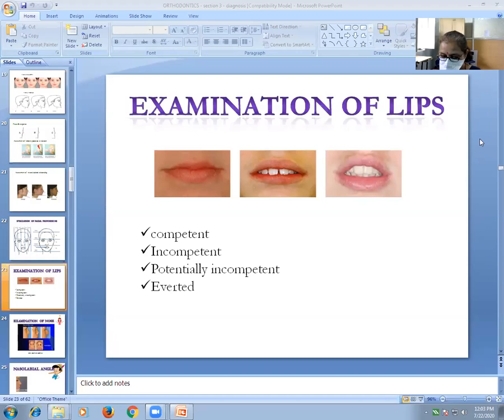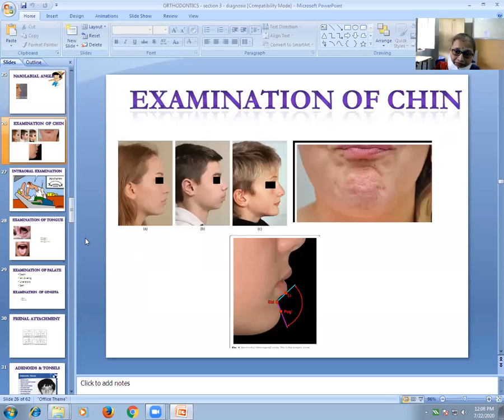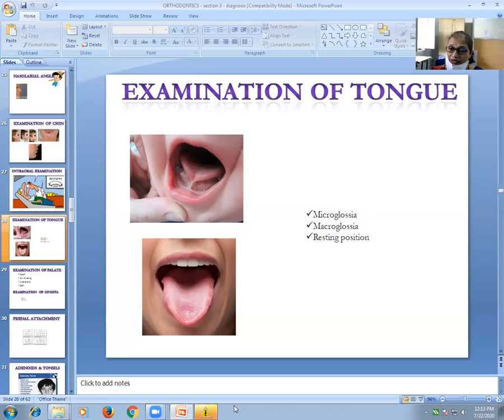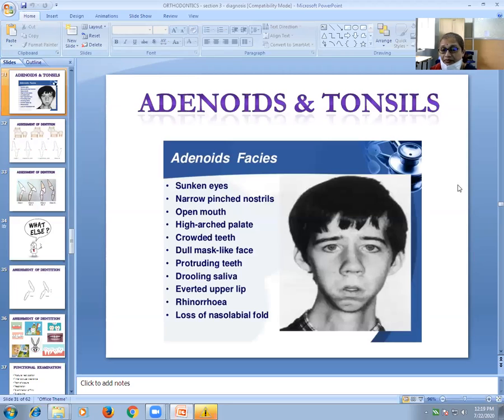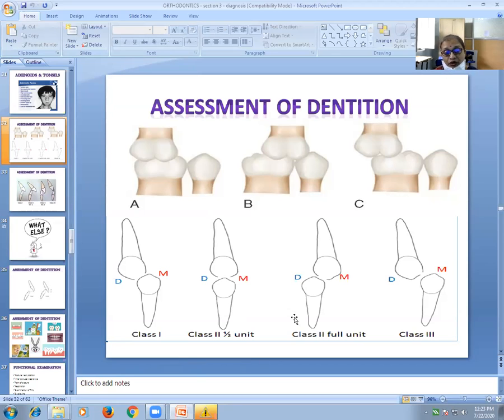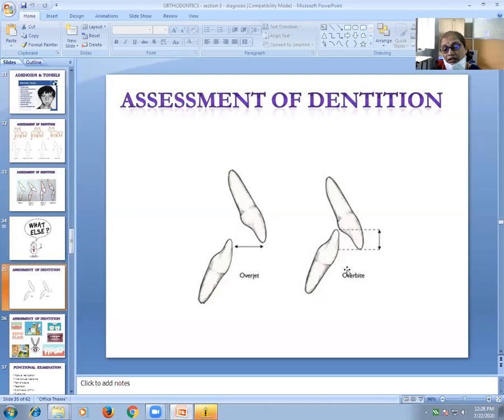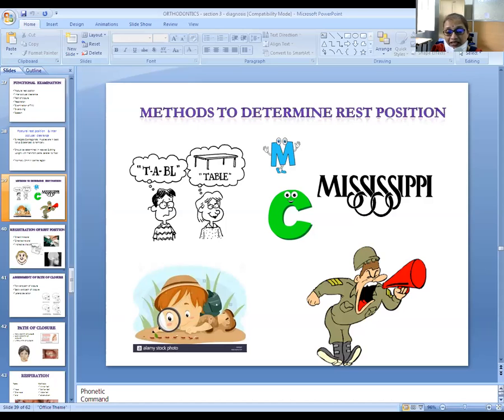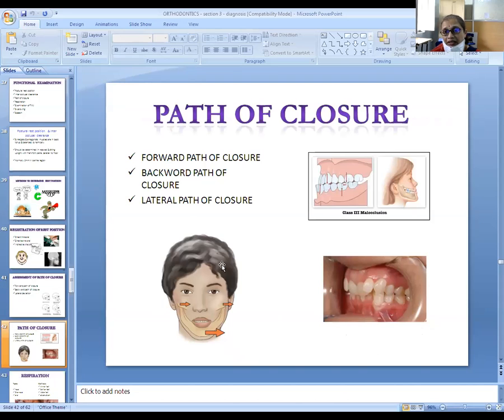Examination of Lips